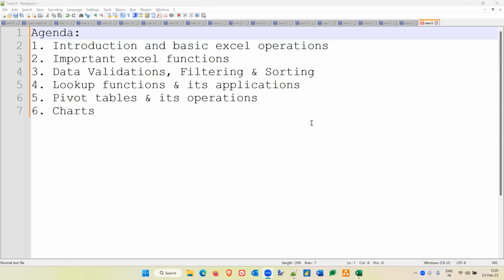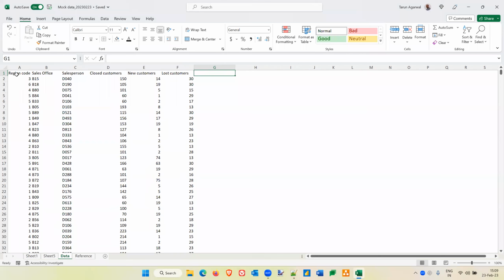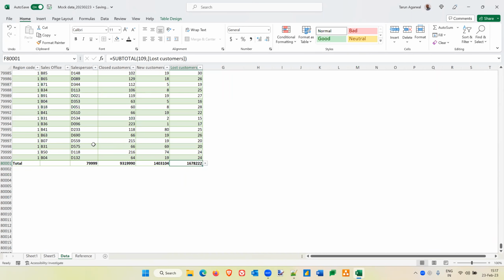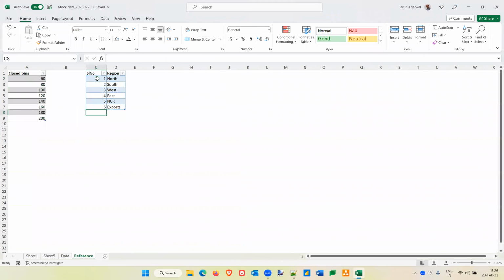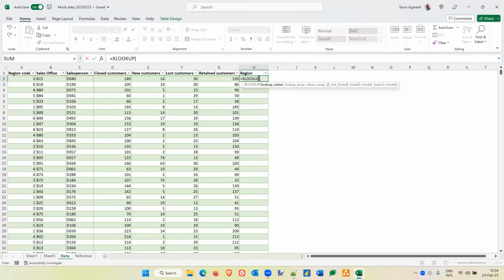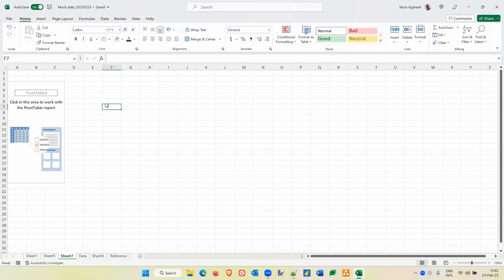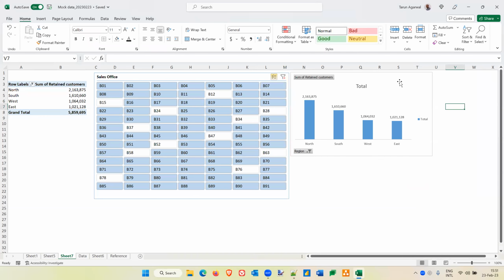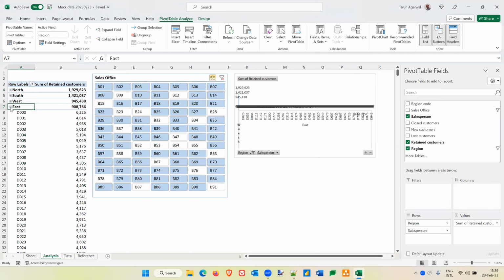Master Excel Tips & Tricks and also Learn How to create Dashboards | SkillUpRight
📊 Master Excel Tips & Tricks & Learn How to Create Dashboards | Excel Tutorial

Take your Microsoft Excel skills to the next level with this practical webinar from SkillUpRight! Learn essential Excel operations, powerful functions, data management techniques, lookup functions, Pivot Tables, charts, and the basics of creating an interactive dashboard.

Whether you're a student, working professional, business analyst, data analyst, or Excel beginner, this session will help you improve your Excel skills and work more efficiently with data.

 📌 Agenda:

1. Introduction & Basic Excel Operations – Learn the fundamentals and essential operations in Microsoft Excel.
2. Important Excel Functions– Explore Mathematical, String, Date & Time, and other useful Excel functions.
3.Data Validation, Filtering & Sorting – Learn how to organize, validate, filter, and sort your data effectively.
4. Lookup Functions & Their Applications– Understand lookup functions and how they can be used to find and retrieve data efficiently.
5. Pivot Tables & Their Operations – Learn how to summarize, analyze, and explore large datasets using Pivot Tables.
6. Charts & Dashboard Creation – Learn chart selection, customization, formatting, and how to create a simple Excel Dashboard.

🌐 Visit SkillUpRight.com for more learning and professional training opportunities.